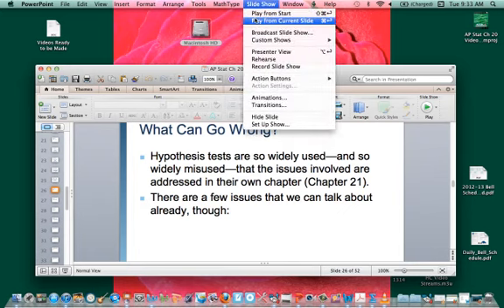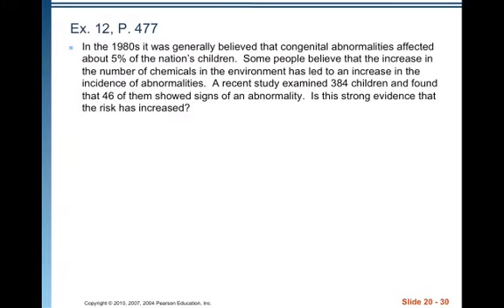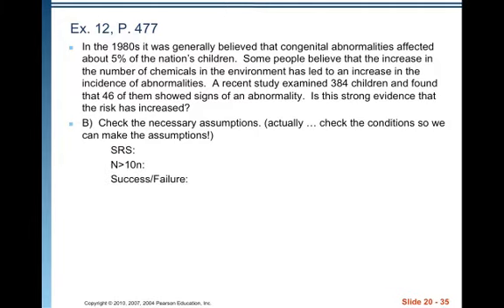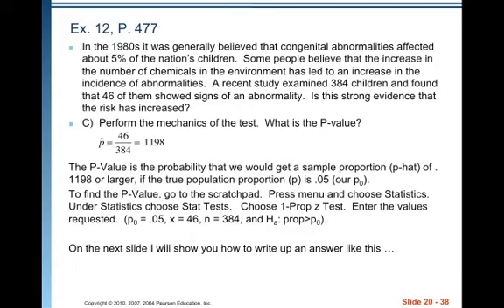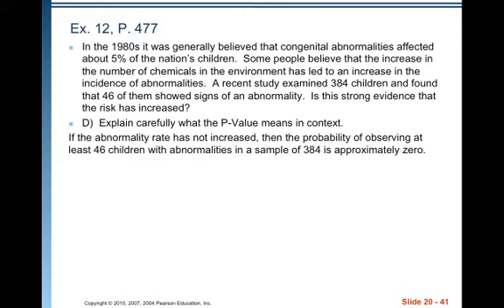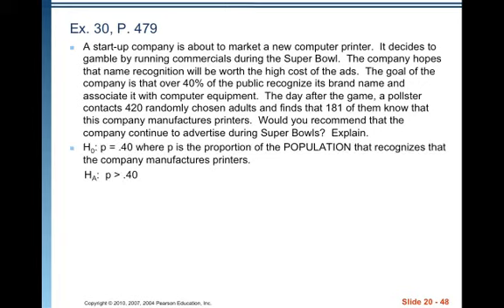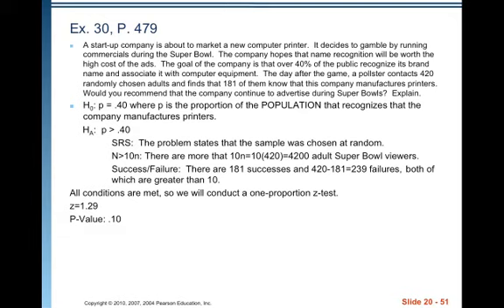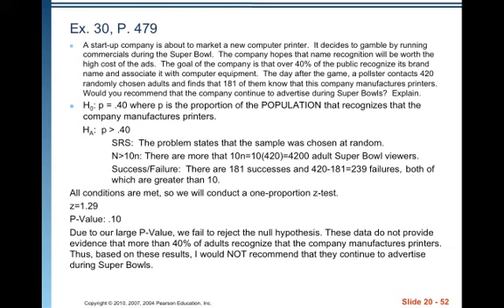AP Stat Ch 20 Video 2 Hypothesis Tests Proportions.mp4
Table of Contents:

00:02 - What Can Go Wrong?
00:22 - What Can Go Wrong? (cont.)
00:39 - What Can Go Wrong? (cont.)
01:13 - What Can Go Wrong? (cont.)
01:33 - Ex. 12, P. 477
02:14 - Ex. 12, P. 477
02:19 - Ex. 12, P. 477
02:48 - Ex. 12, P. 477
02:52 - Ex. 12, P. 477
02:57 - Ex. 12, P. 477
03:21 - Ex. 12, P. 477
04:16 - Ex. 12, P. 477
04:21 - Ex. 12, P. 477
05:17 - Ex. 12, P. 477
06:00 - Ex. 12, P. 477
06:04 - Ex. 12, P. 477
06:22 - Ex. 12, P. 477
06:24 - Ex. 12, P. 477
06:34 - Ex. 12, P. 477
06:39 - Ex. 12, P. 477
06:47 - Ex. 30, P. 479
07:31 - Ex. 30, P. 479
07:33 - Ex. 30, P. 479
08:15 - Ex. 30, P. 479
09:02 - Ex. 30, P. 479
09:07 - Ex. 30, P. 479
09:24 - Ex. 30, P. 479